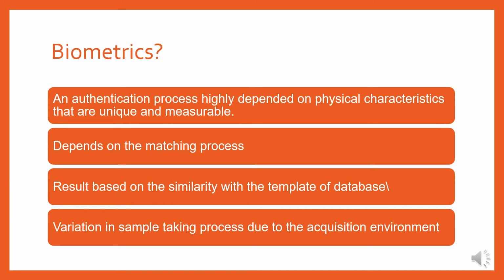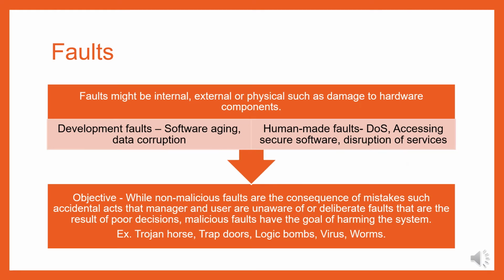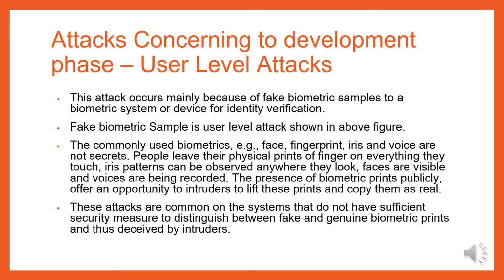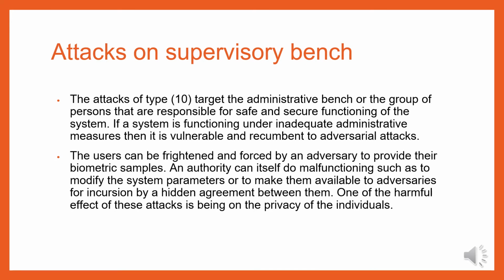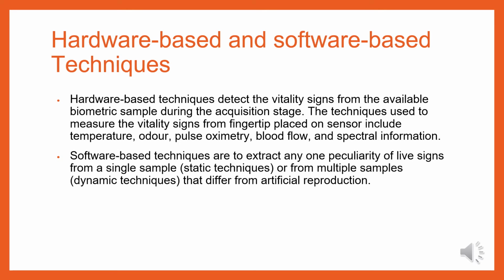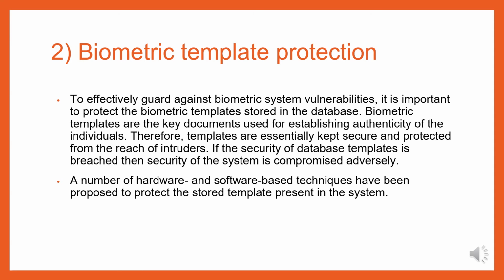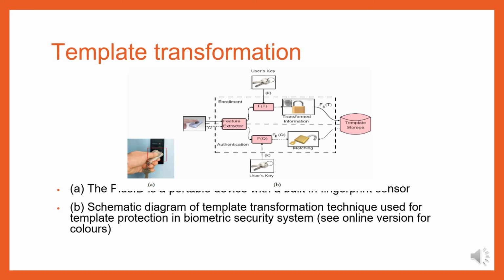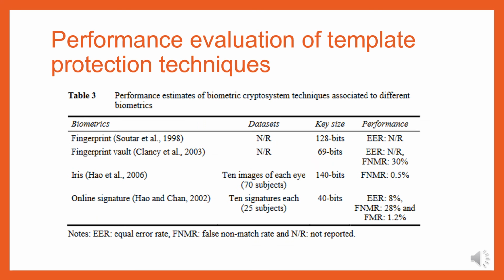Biometrics Group Presentation